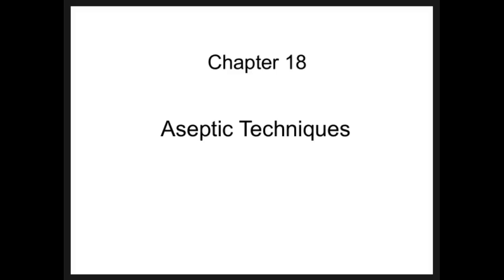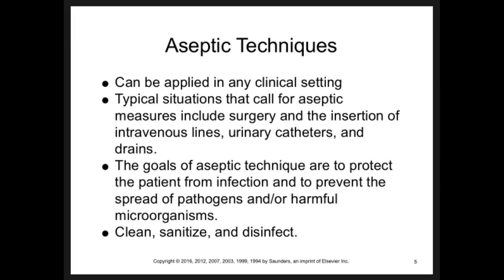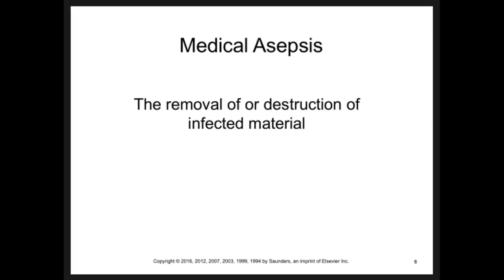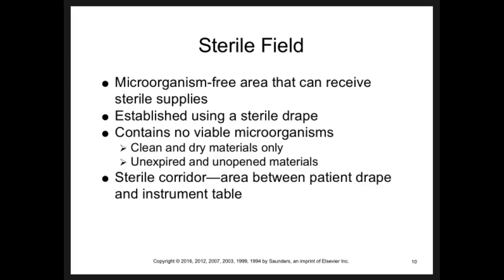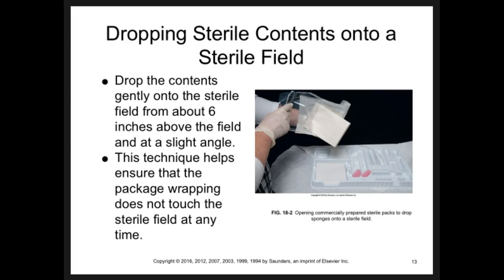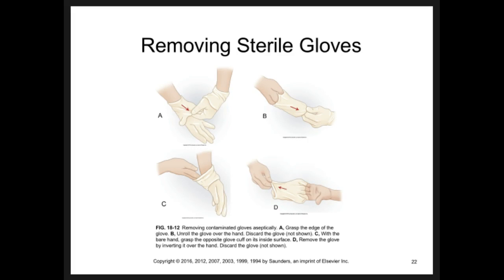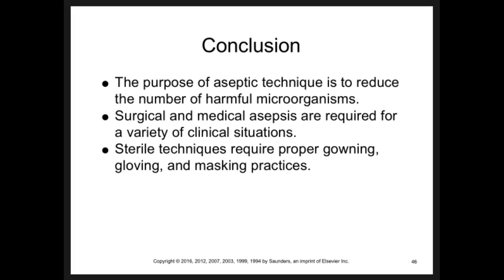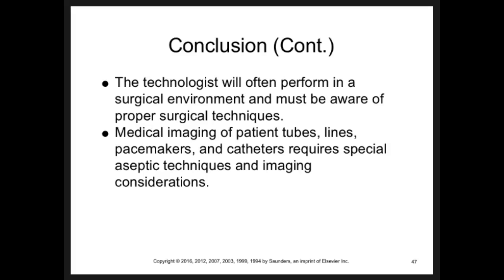RADT 131 Chapter 18 Asepsis